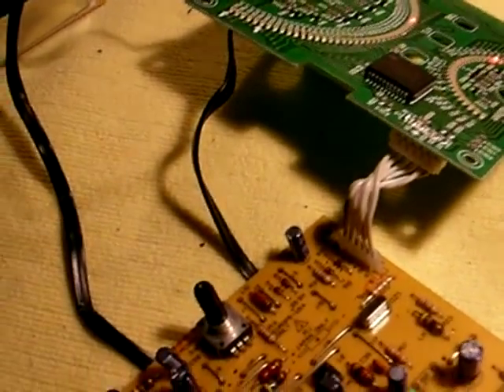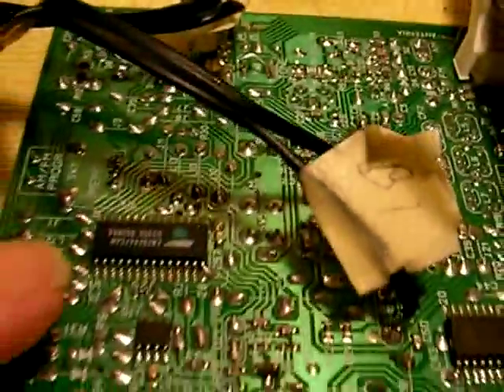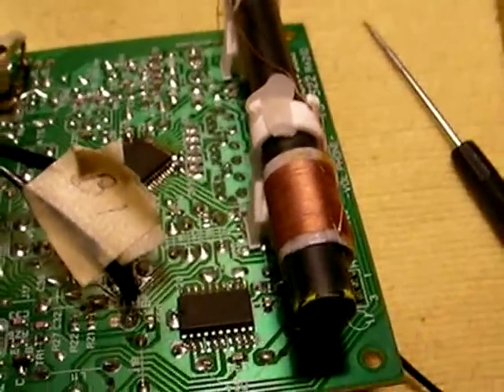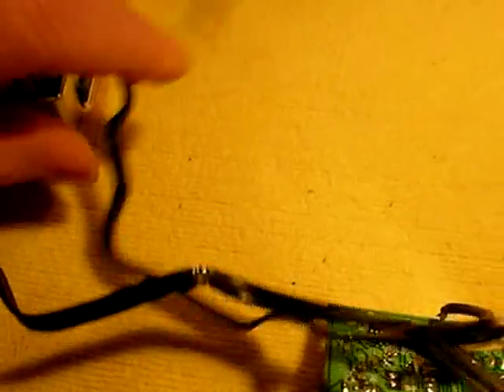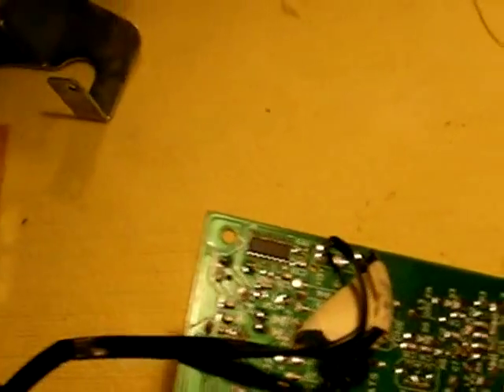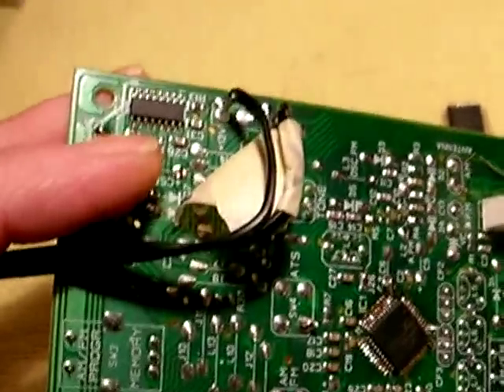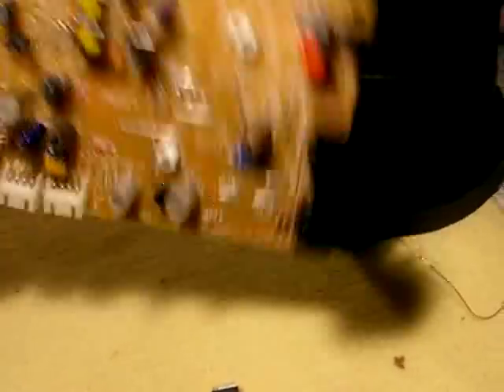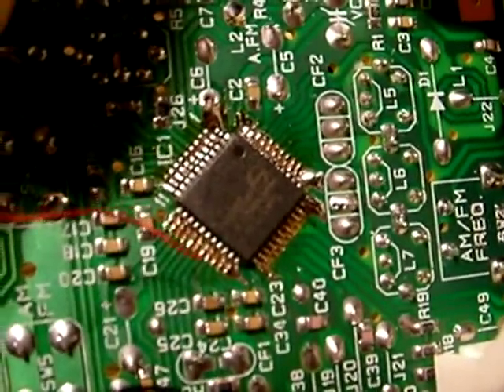Brionvega TS522 - Repaired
The Brion Vega TS522 radio is now working. Replacing the TEA5757h IC brought back the operation. There are still questions in my mind of how this circuit works, why they used the 74HC4060 counter chip, etc, but at least it is fixed!